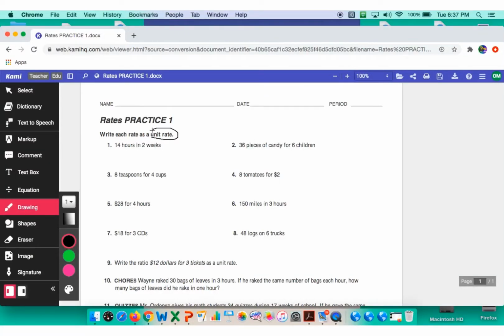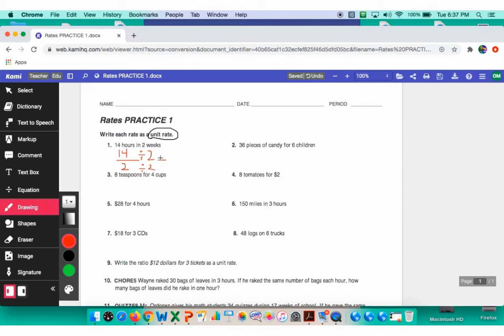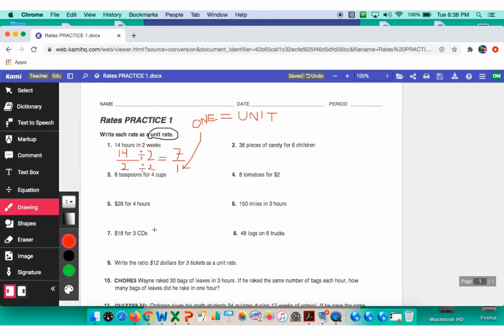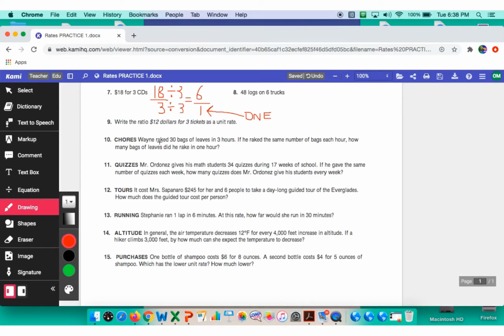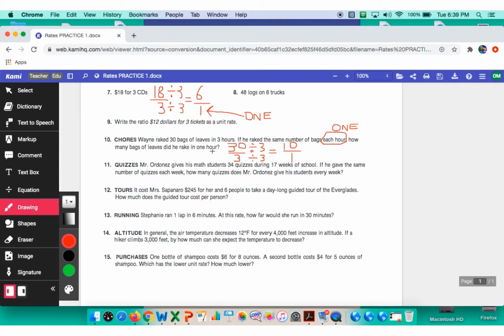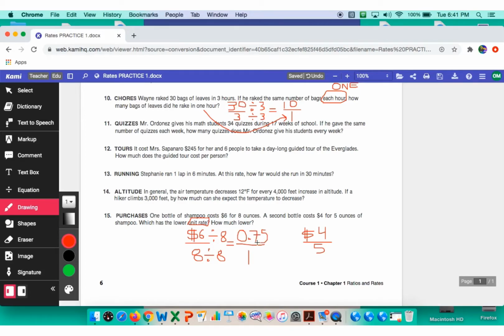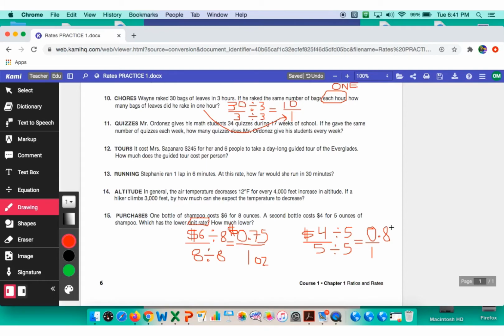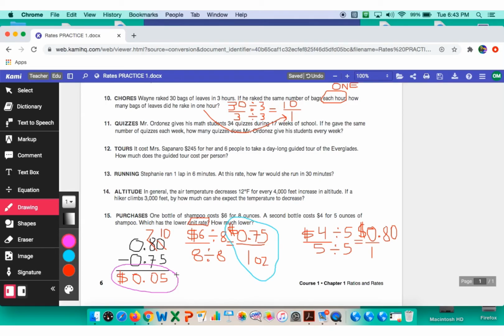Ch.1 Lesson 3: Rates and Ratios (6th grade)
This video is a tutorial for the California Common Core Math.  It's for chapter 1, lesson 3 of the McGraw Hill common core math book.  It includes comedy, a funny commercial, and cringy stand-up comedy.  It's a blend of math and entertainment.  This is for middle school math, 6th grade.